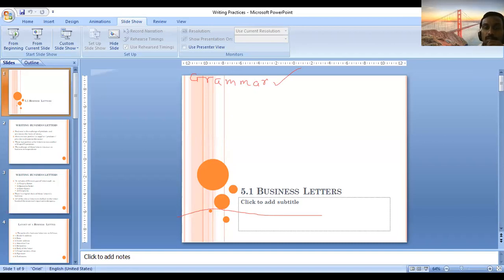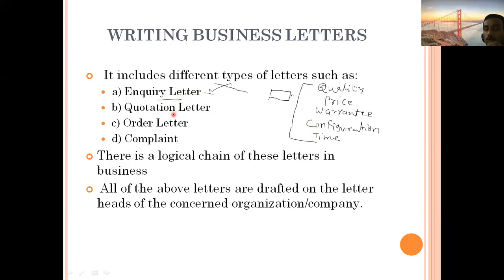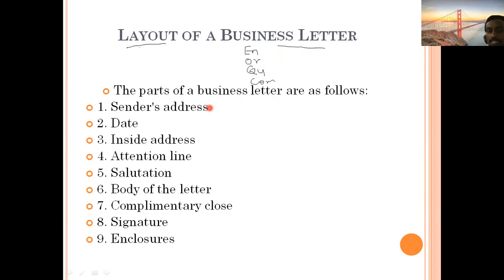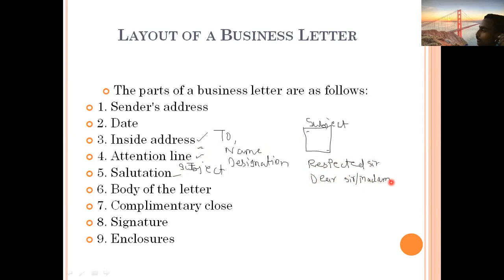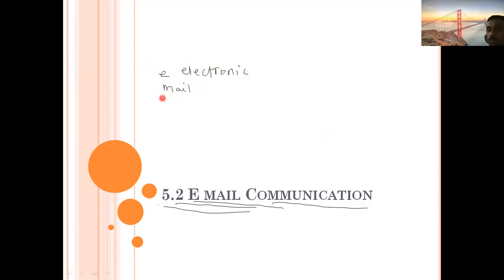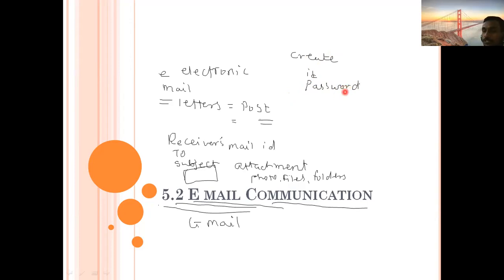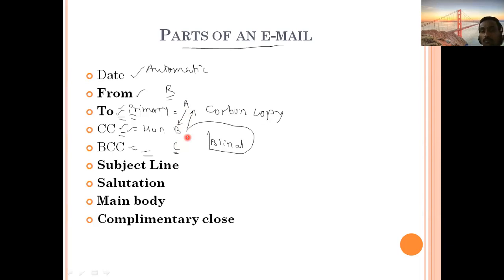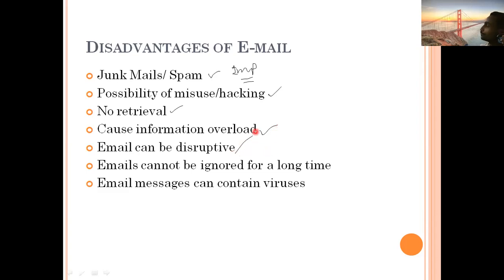16_03_22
Business Communication